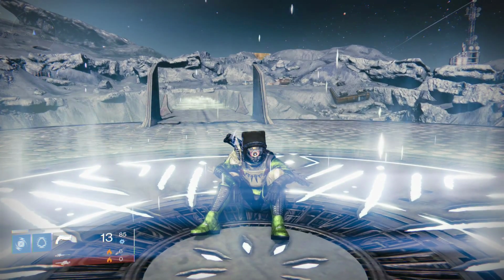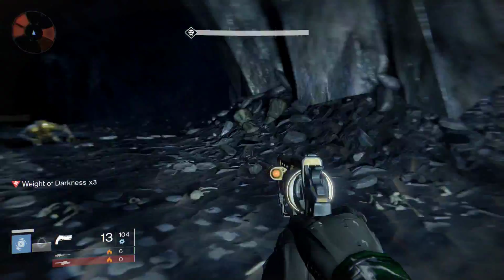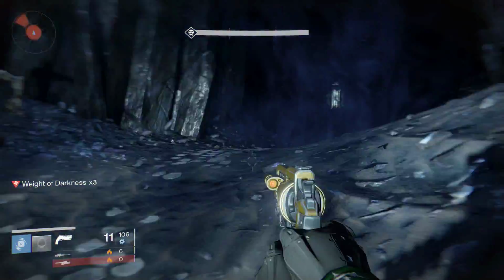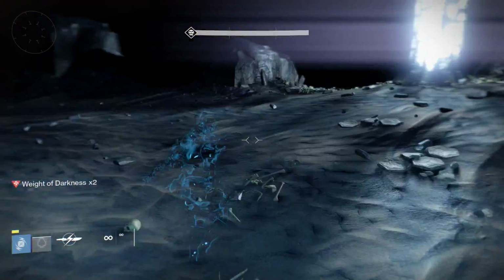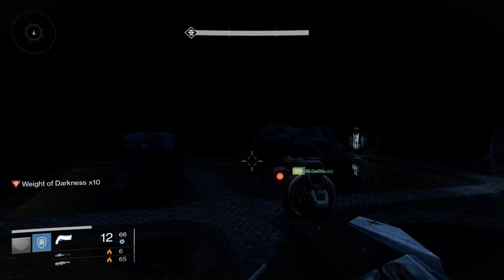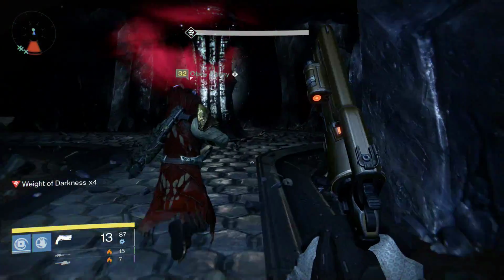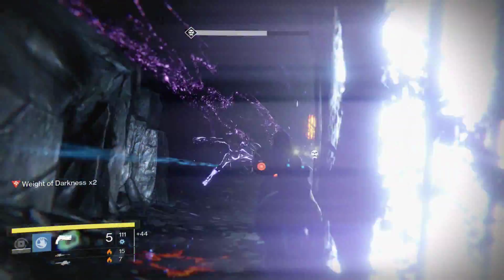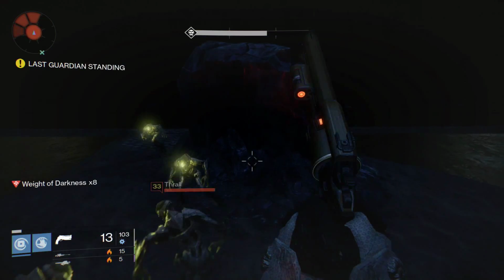destiny crotas end tips and tricks pt 1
Traverse the abyss the first part of crotas end raid tips and tricks all 3 characters for a chance to play with the team follow as always thanks for watching for more videos be sure to subscribe to animal instincts gaming